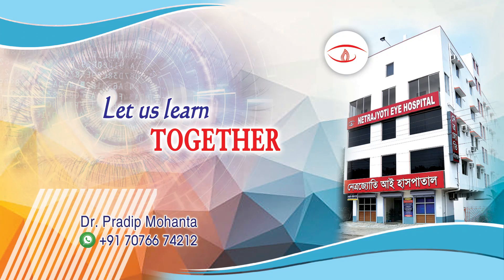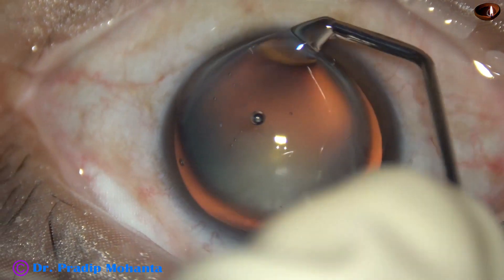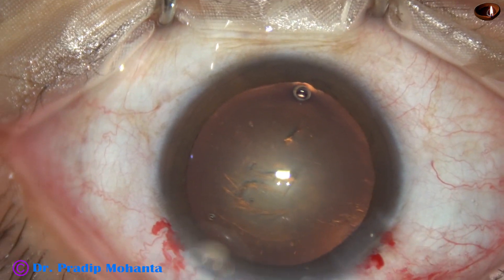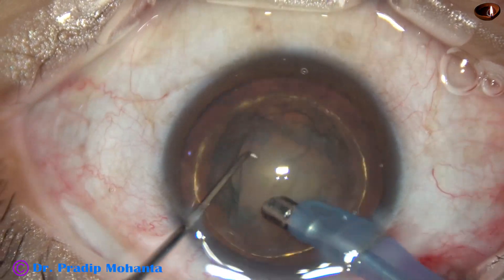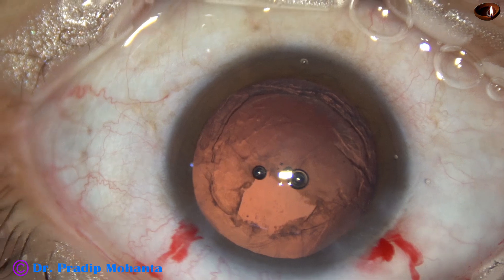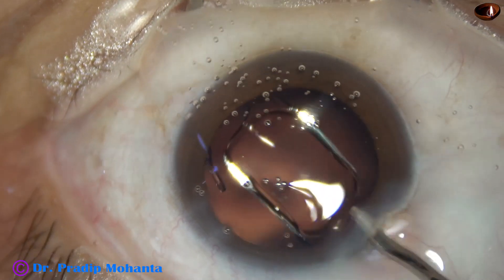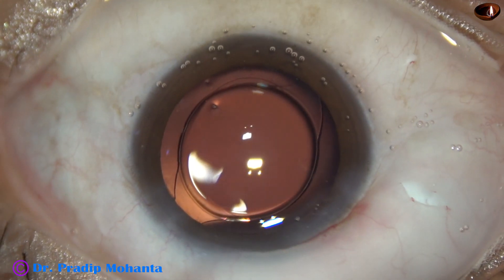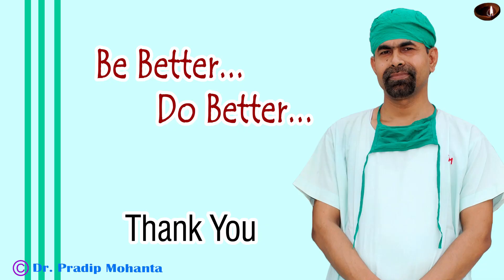Carousel Technique for soft cataracts : Pradip Mohanta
Use it for Grade two nuclear sclerosis,
do a nice hydrodissection as well as a good hydrodelineation,
place the phaconeedle at the edge of the nucleus, use quadrant removal mode to emulsify the nucleus.